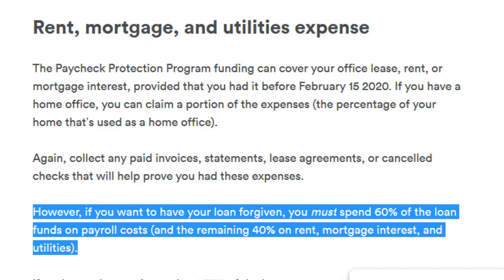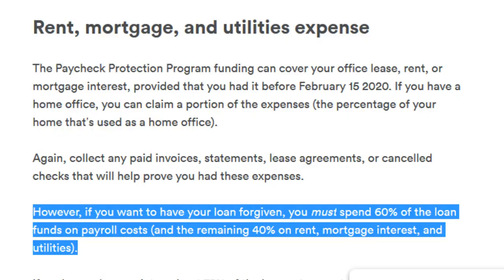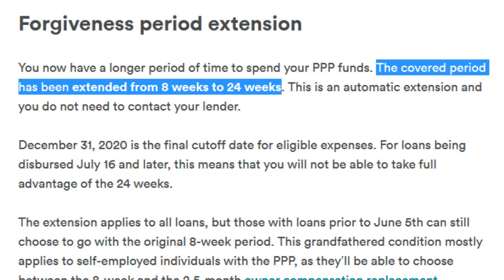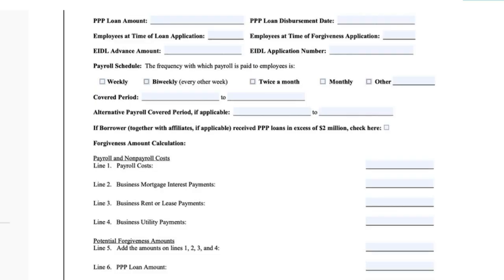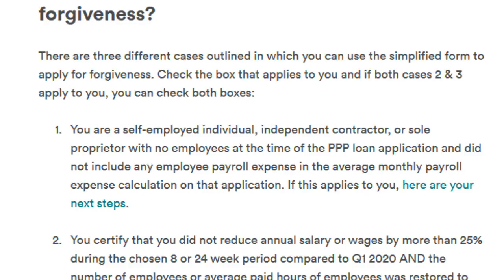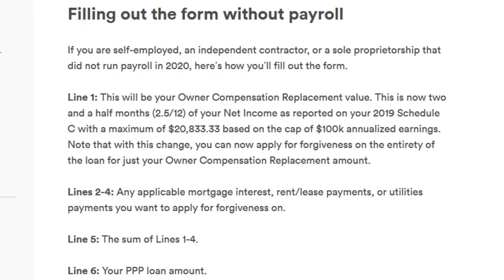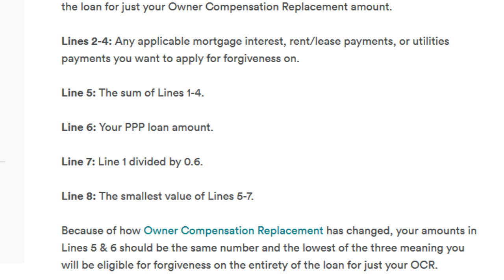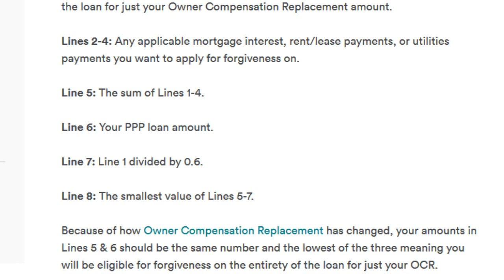PPP Loan Self Employed - FULL GUIDE - Owner's Compensation, Forgiveness, How You Can Use Funds, More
Are you a small business owner or are self employed who has received a PPP loan and you want to know more about owner's compensation, how to pay yourself, when to pay yourself, information about forgiveness for your PPP loan, more about the 580EZ forgiveness application, what you can use PPP for, and more?  I'm going through it all!

0:33 How is your loan balance calculated?
1:03 How can you use the money?
1:33 Can you use 100% for owner's compensation?
2:03 When you receive your funds
2:47 How often to pay yourself?
3:49 How much do I pay myself each time?
5:06 How to issue yourself payments
6:01 How long do I have to use the money?
6:22 How much can be used for pay?
7:03 What if I am on unemployment?
7:58 Can I certify for my PPP loan on unemployment for JUST the one week I get the lump sum?
8:31 PPP and EIDL Advance Grant
9:09 Is my loan eligible for forgiveness?
9:40 When can I apply for forgiveness?
10:02 Can I use the new EZ form?
10:27 Tips for completing the application

Please note I am not a CPA, attorney, or loan officer and strongly suggest you seek out the advice of a CPA for questions concerning your PPP loan, though I am happy to share with you what I am doing as a self employed individual with my own PPP loan and try to point you in the right direction.

If I have helped you and you want to say thanks, please open this playlist, mute it, and run it in the background on your computer as long as your computer's open! It gives my channel a big BOOST in many ways in addition to earning me ad revenue :) I truly appreciate your support!

Get a free stock up to $500 value at sign up

My Small Business Management Software (Contract signing, calendar management, workflow automation, and more) - Save 50%

Get a $100 Amazon giftcard when you run your first payroll

Earn cash back for shopping online at your regular stores + $10 signup bonus: